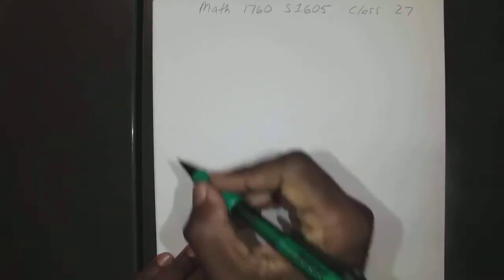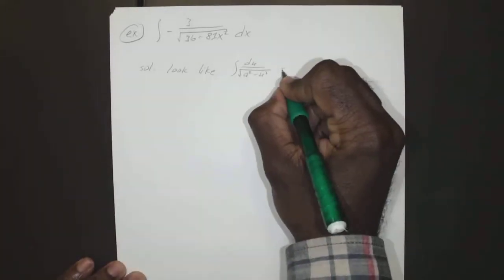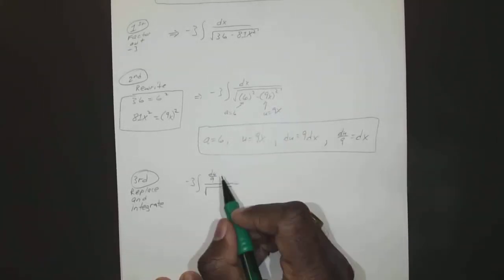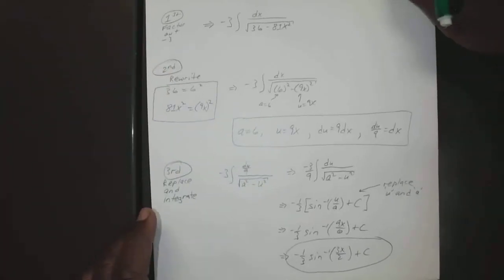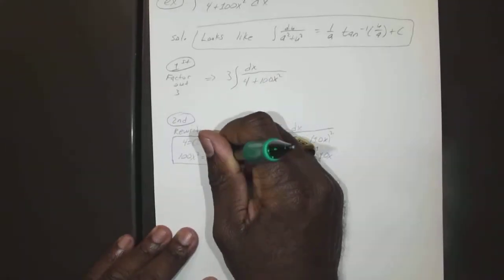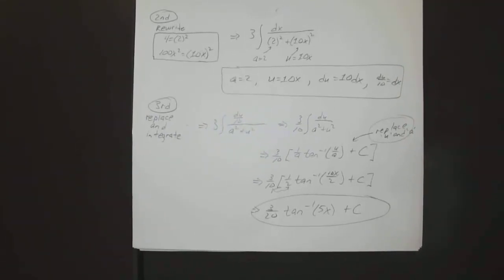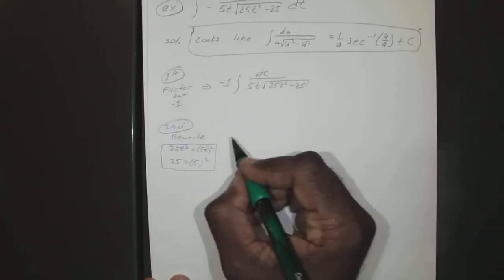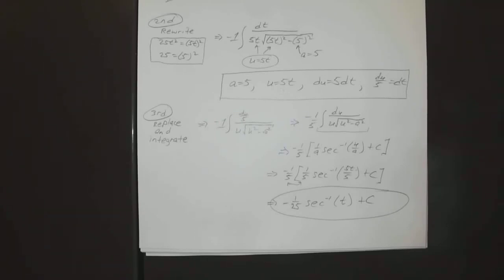1760 S1605 Class 27A